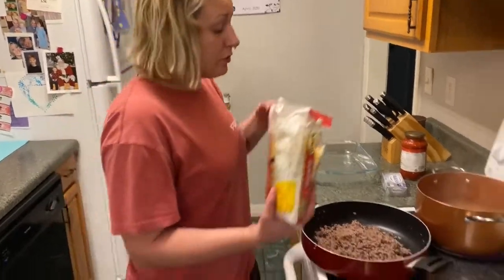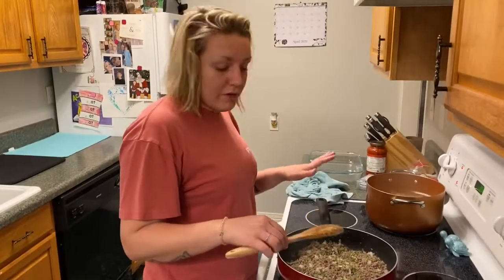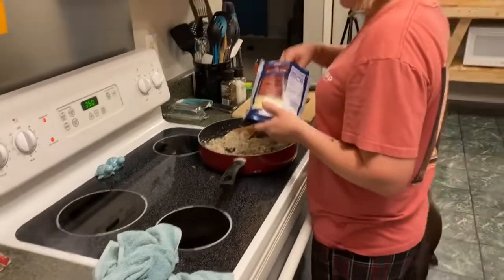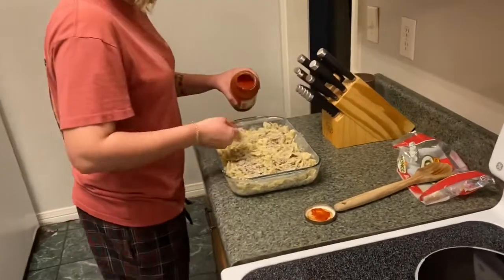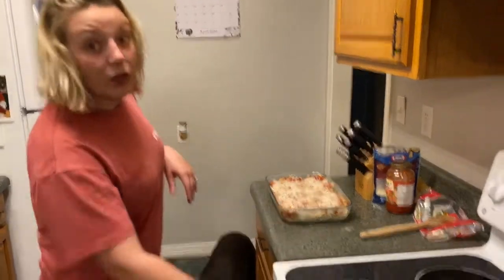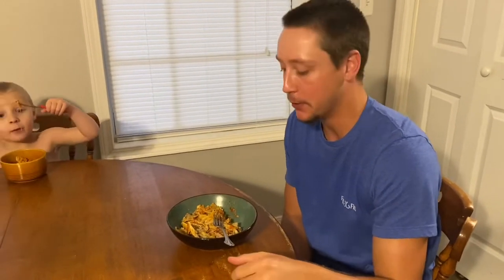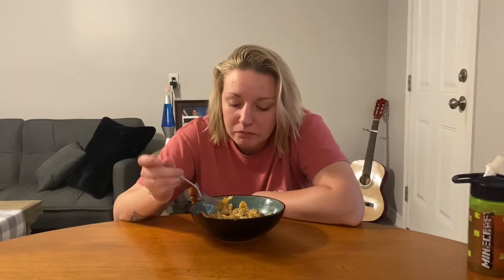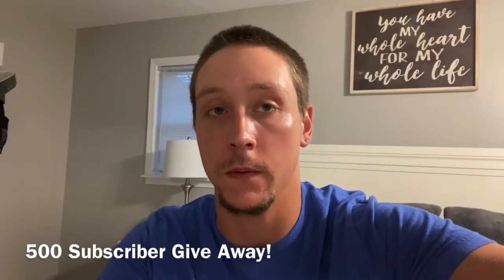Social Distancing Cooking: Delicious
SURF FISHING GEAR I USE:

Pen Wrath Rod 7’0- (paid link)

Pen Wrath 5000-(paid link)

Inshore Extreme Rod 8’2-(paid link)

Shimano Tremar-(paid link)

BG 4000 Reel-(paid link)

Mustad 5’0 hooks-(paid link)

Double Drop Rigs-(paid link)

3oz Pyramid Sinkers-(paid link)

CAMERA GEAR:

GoPro 8-(paid link)

Nikon D3400-(paid link)

GoPro Hero 4 Session-(paid link)

GoPro Mount-(paid link)

GoPro Mount-(paid link)

Phone Mount-(paid link)

GoPro Mic-(paid link)

GoPro Mic Adapter-(paid link)

SD Card Adapter-(paid link)